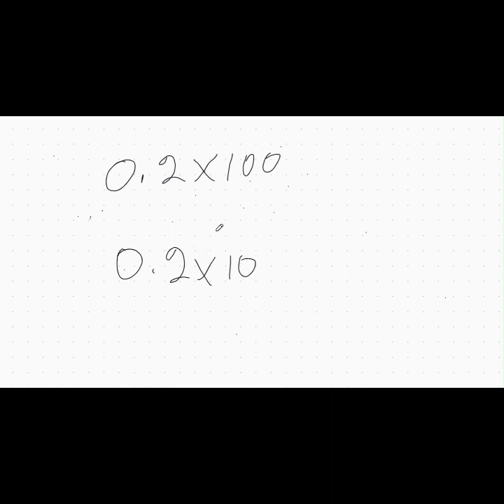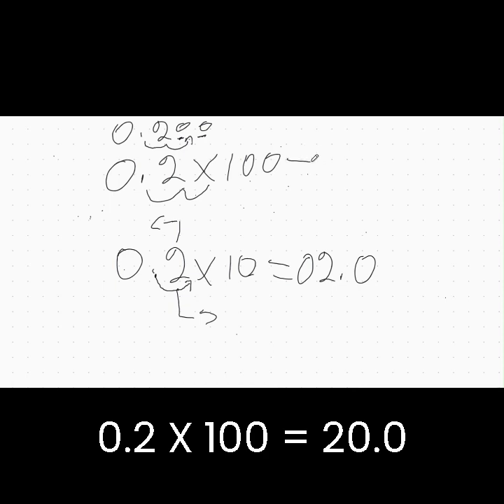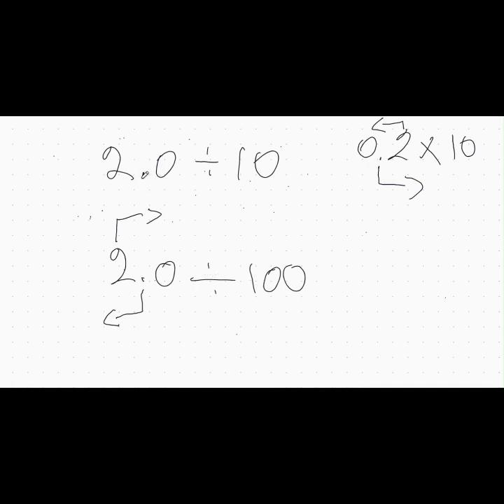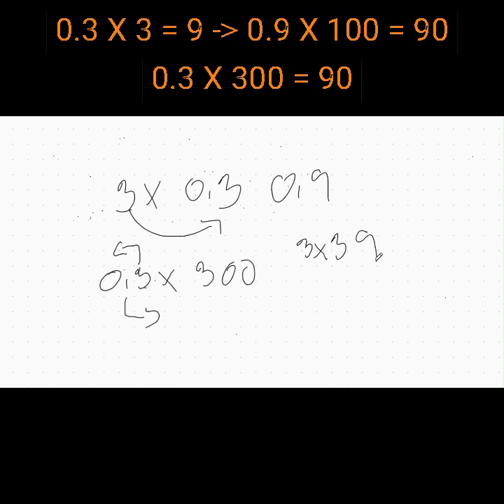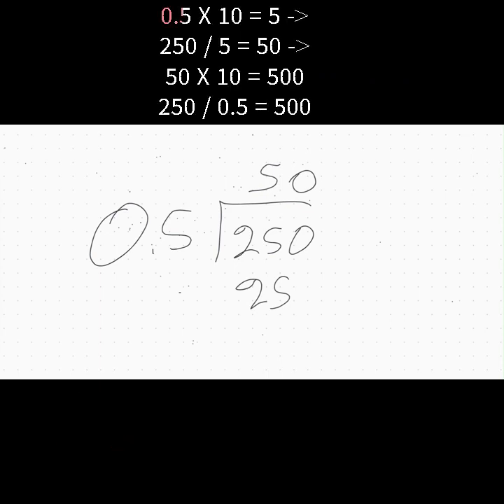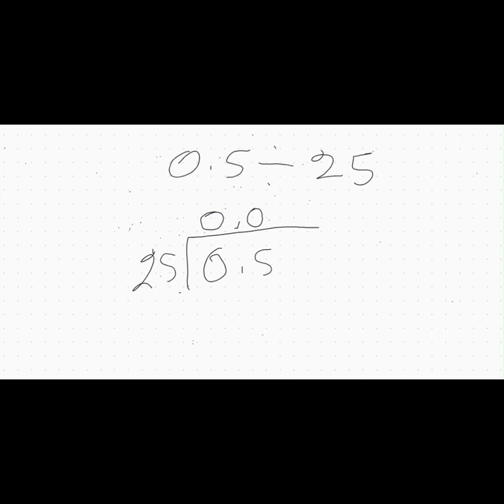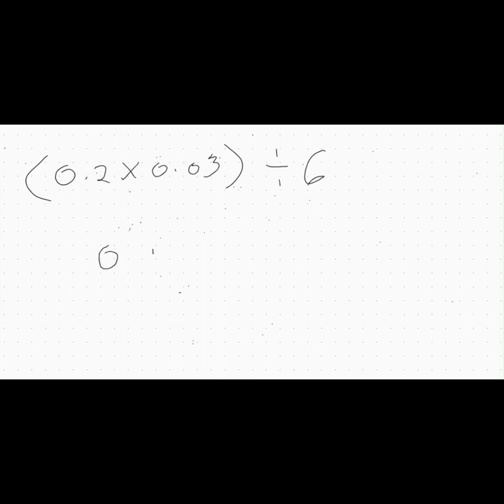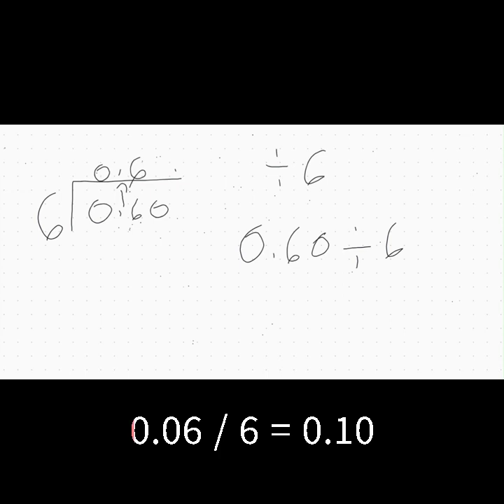Back To School Again Learning About Decimals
Today we review how to obtain decimals from division. Then I will walk you through how to add subtract multiply and divide decimals.